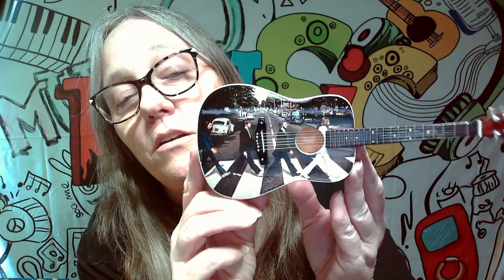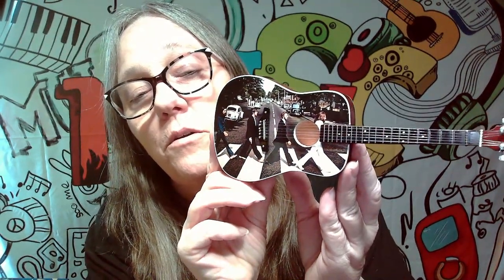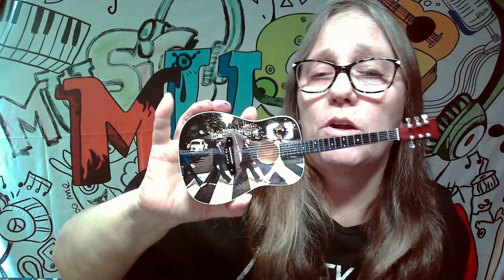MAMA J unboxes a AXE HEAVEN guitar BEATLES Abbey Road